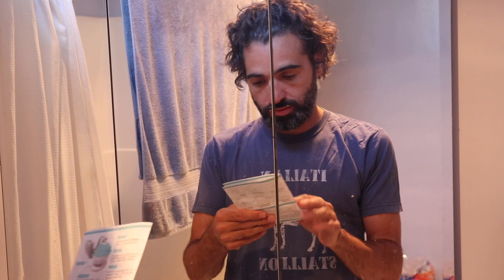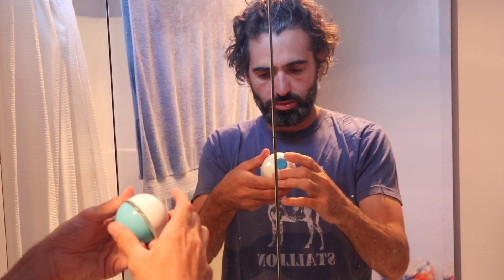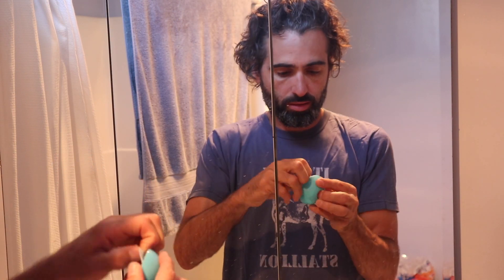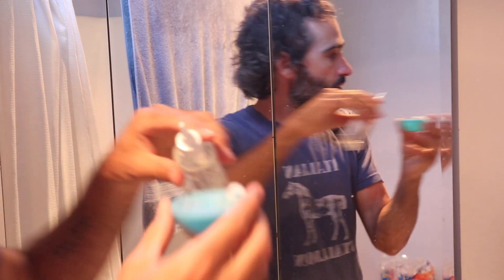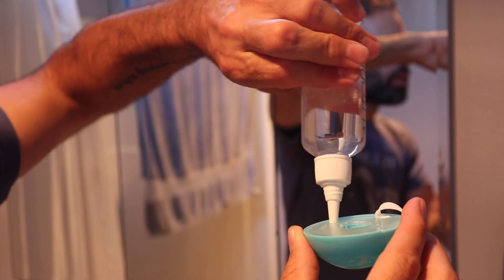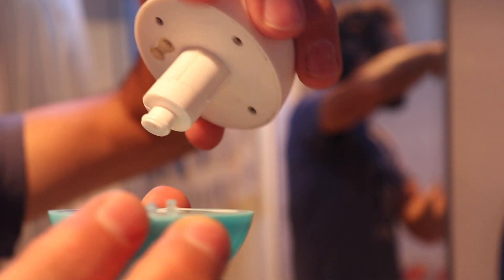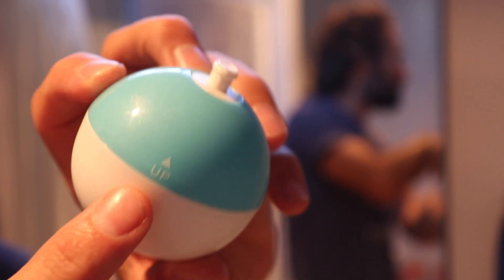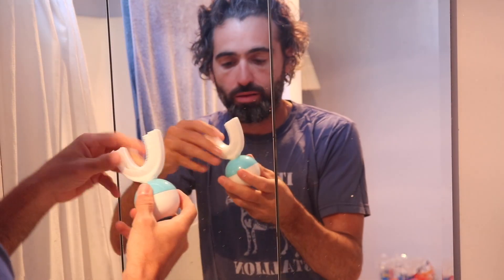AUTOBRUSH- automatic toothbrooth test: DAY 1 of 7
I still use a regular toothbrush and floss the normal way. I currently have invisalign and the autobrush is basically a mouth massage. It doesn't actually clean your teeth.  It feels really good though.

and see if you like it.

The 5 Best Electric Toothbrushes, According to Dentists
Foreo ISSA 2 Toothbrush. Foreo.com. ...
Philips Sonicare DiamondClean Toothbrush. Amazon.com. ...
Rotadent Contour. Amazon.com. ...
Oral-B Pro 1000 Power Rechargeable Electric Toothbrush Powered by Braun. Amazon.com. ...
Philips Sonicare Flexcare Plus Sonic Electric Rechargeable Toothbrush. Amazon.com.